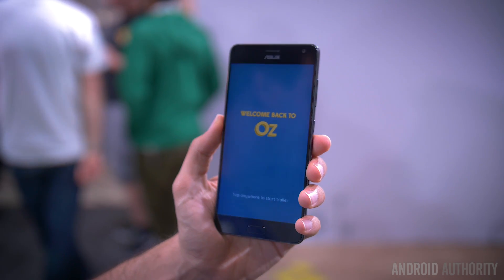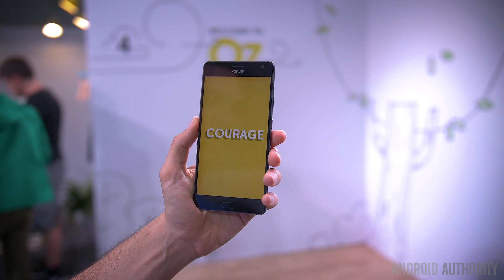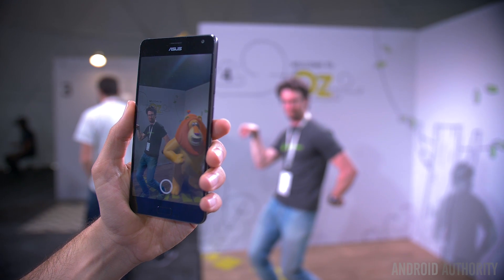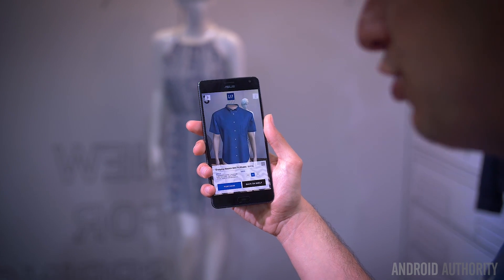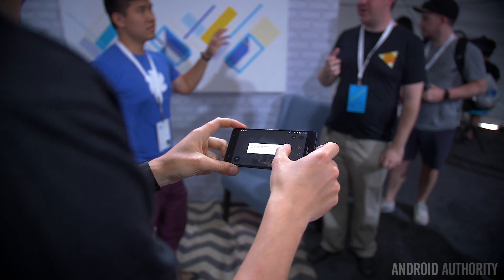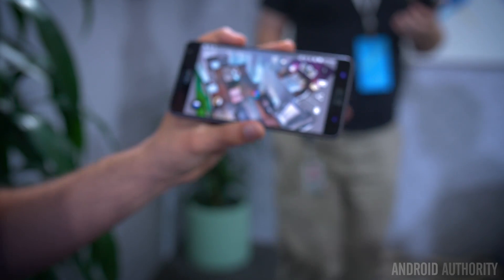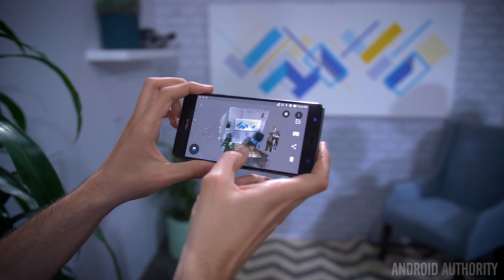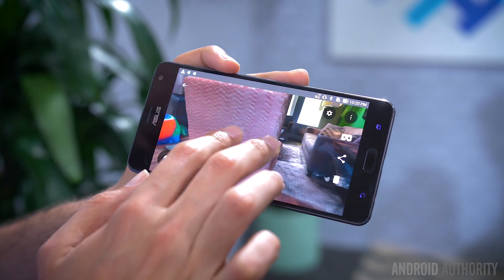Tango (ASUS ZenFone AR) Demo at Google I/O 2017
We take a look at the Tango demo using the ASUS ZenFone AR!